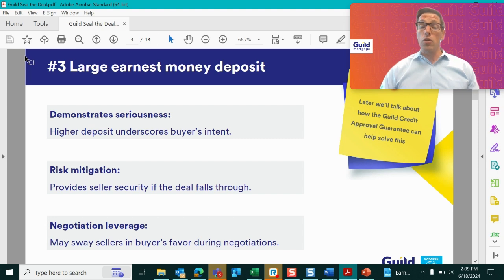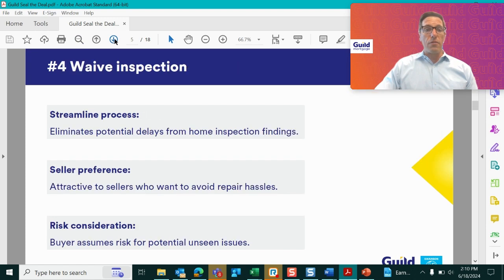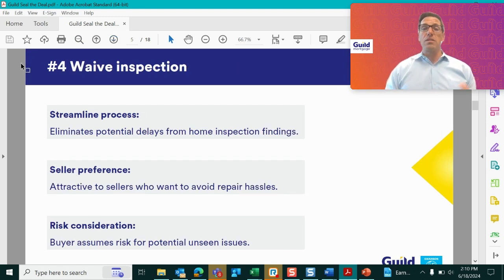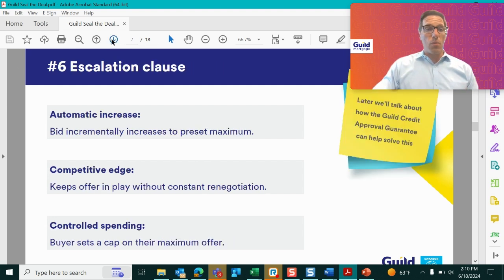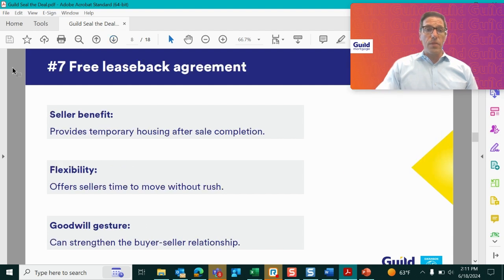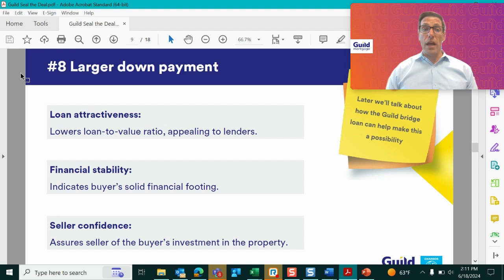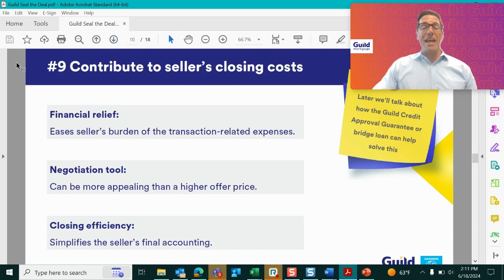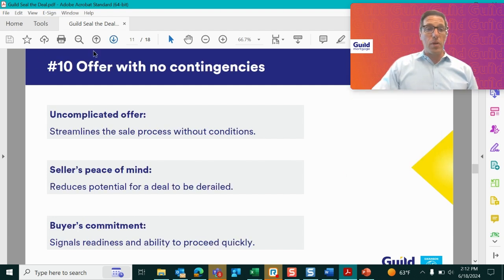Seal the deal! 10 winning strategies for clients to win in a competitive market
Being a homebuyer in this market is not easy 😓, but I have 10 strategies that can help your offer stand out and may even help you win the deal 🤝 in this competitive market! Watch to learn more 🏡🤩🏆.

If you have any questions or topics that you'd like to learn more about, I encourage you to comment below or reach out to me using one of the contact methods below.

Evan Swanson Guild Mortgage - Swanson Home Loans
▶️ evanswanson